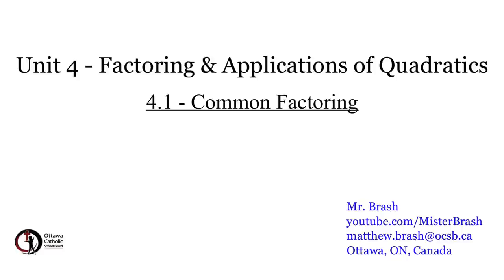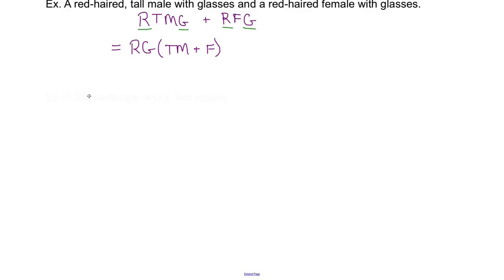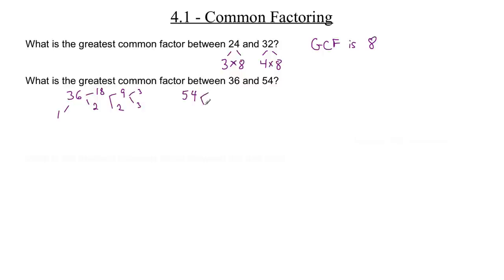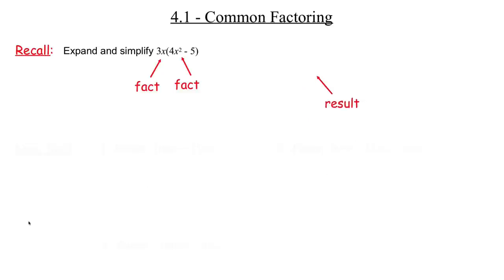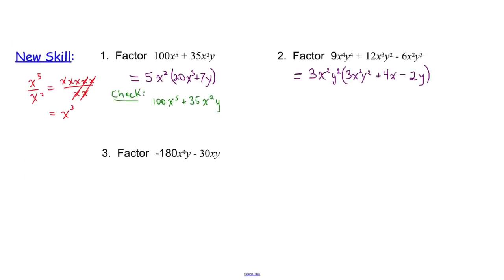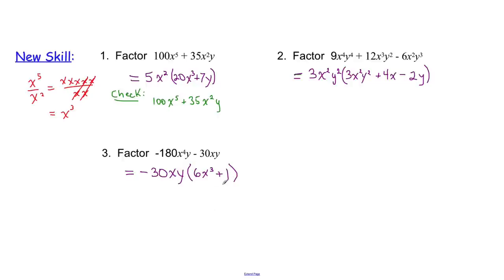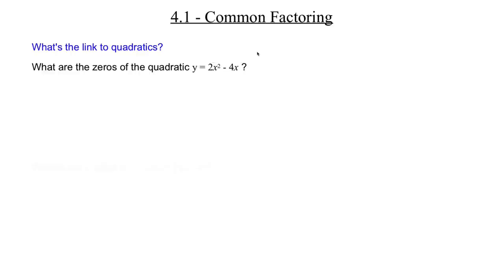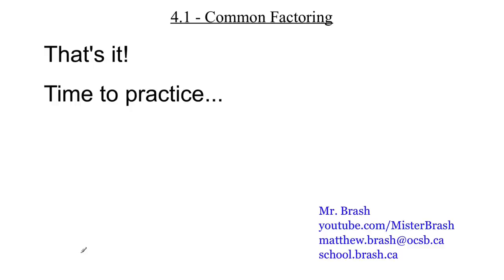4.1 - Common Factoring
In this lesson we discover the opposite of Expanding. We will discuss what a factor is and how to turn statements like y = 3x + 6xy into y = 3x(1 + 2y)